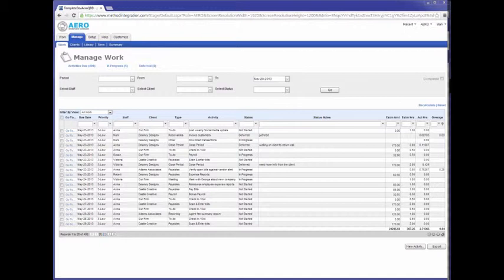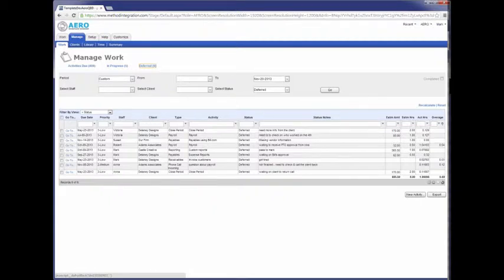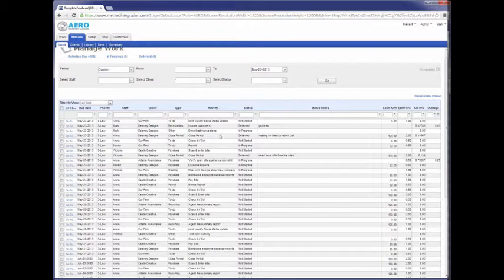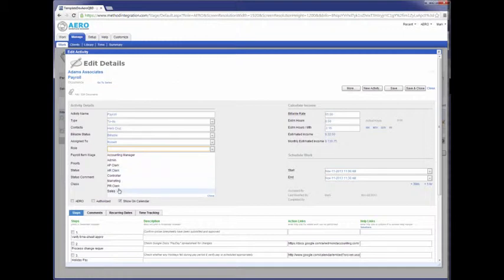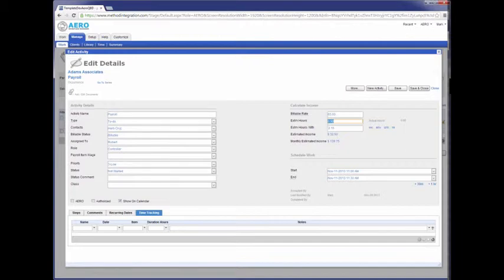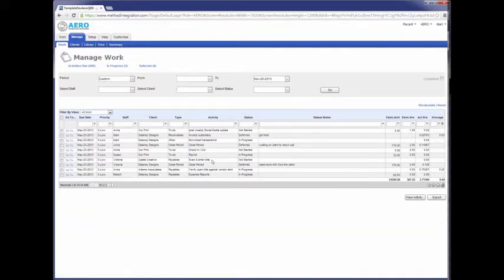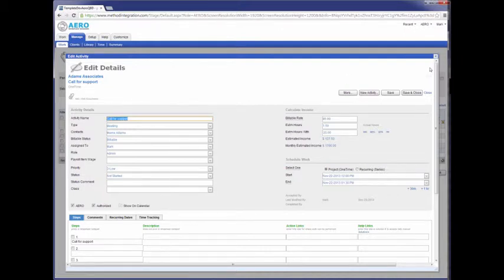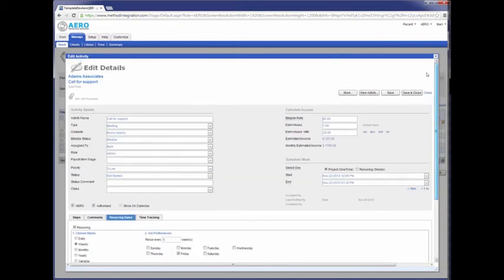Managing your Staff with Method:Aero